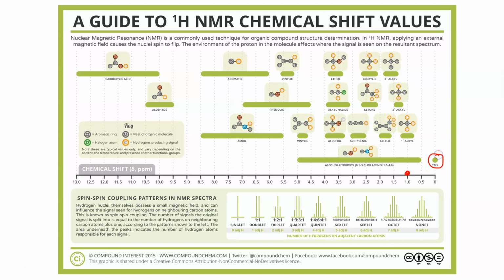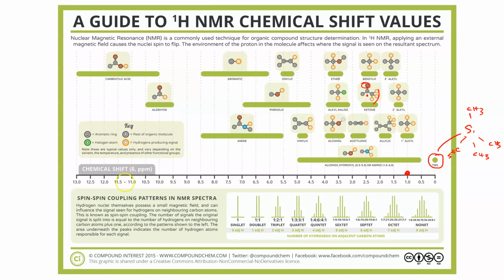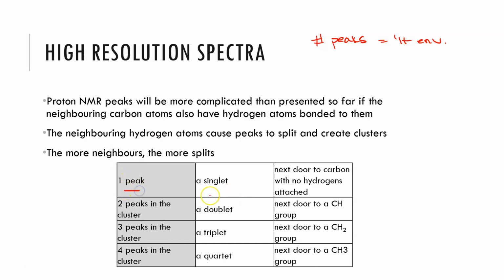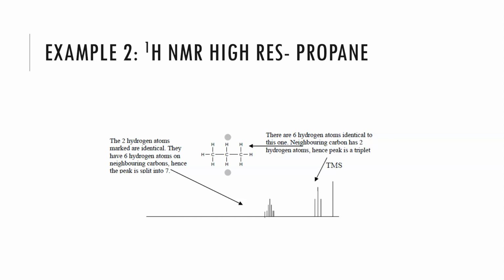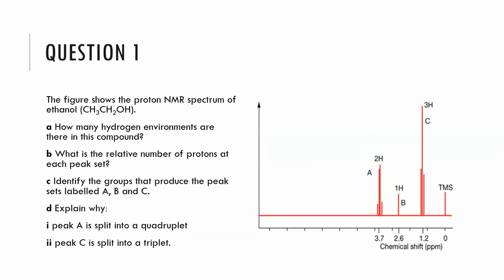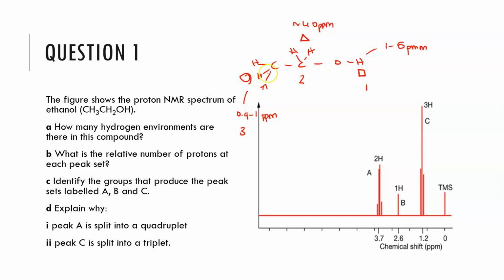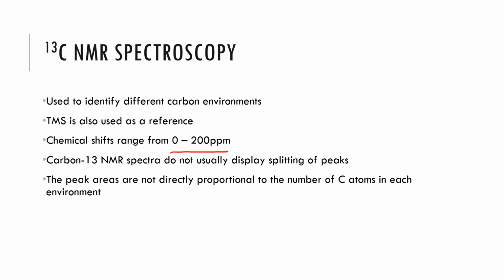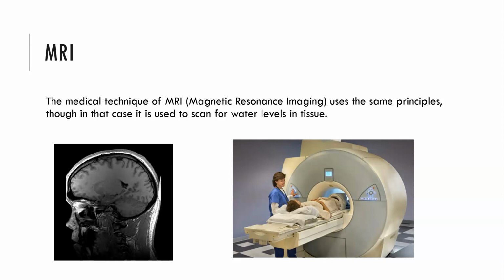IOC5 NMR Pt 2 Chemical shift and 13C